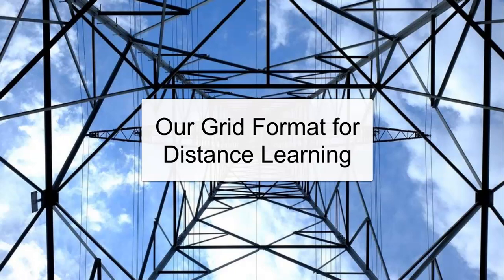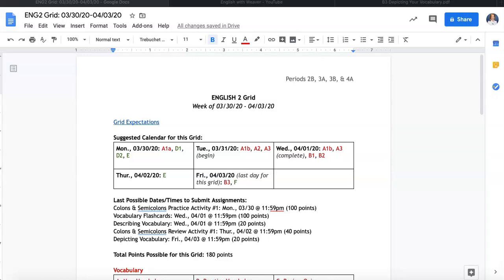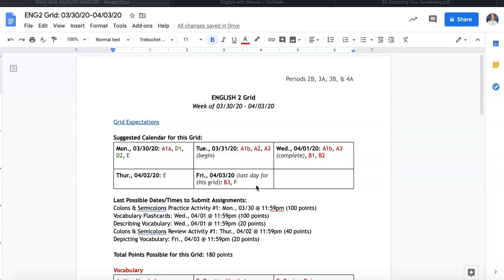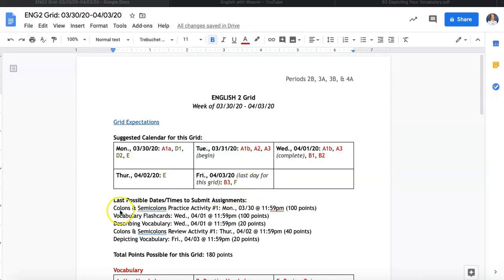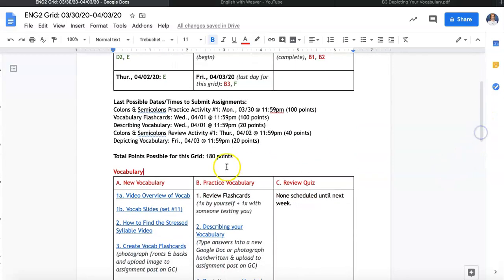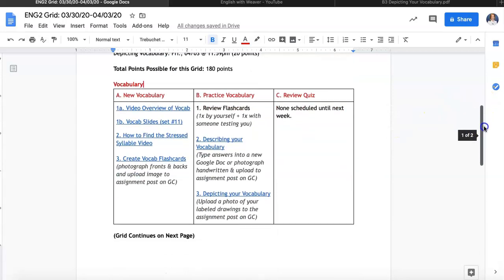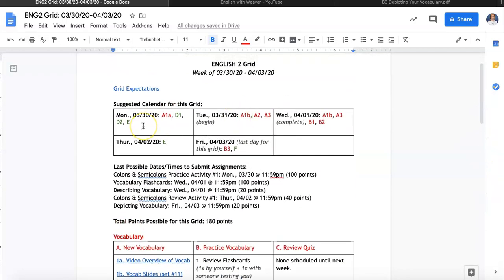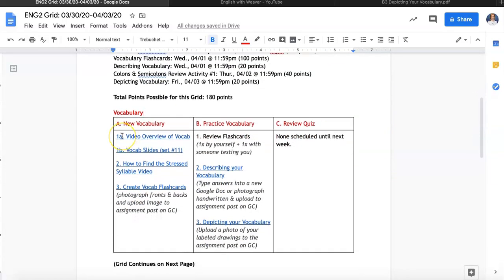The Grid Format for Distance Learning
This explains the Grid Format our class is using for distance learning during the COVID-19 school shut down.